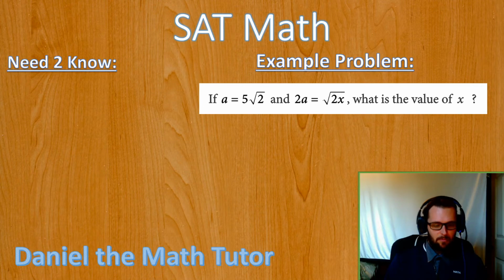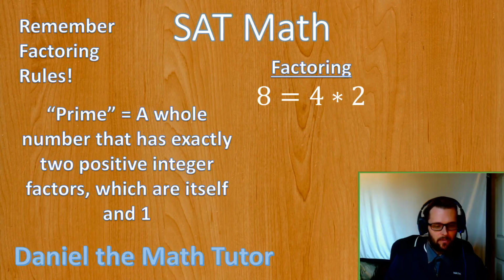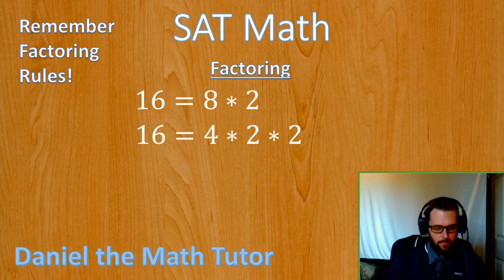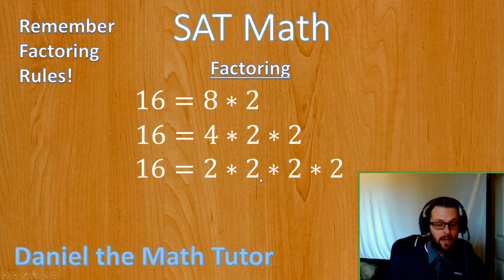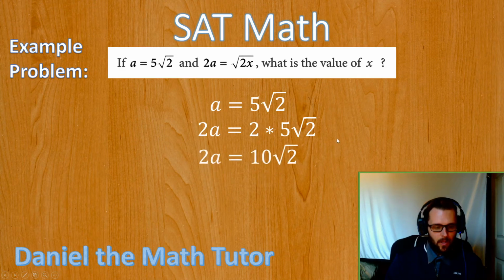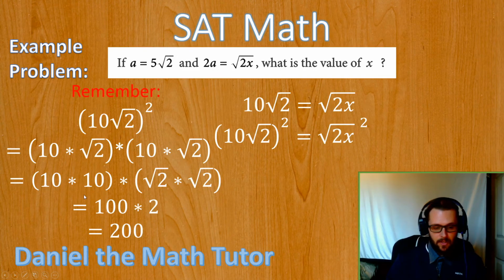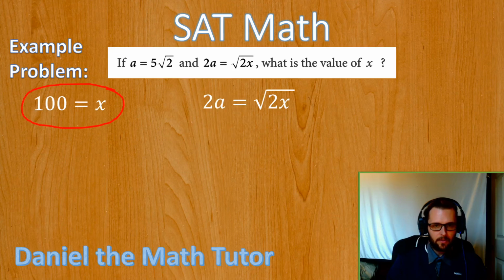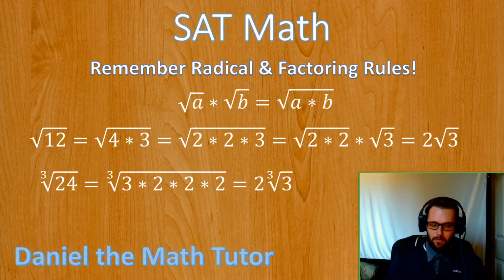How to Solve SAT Math Problems - Radicals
I explain how to solve a typical SAT/ACT math problem involving Radicals and Factoring. Watch to prepare for SAT/ACT!